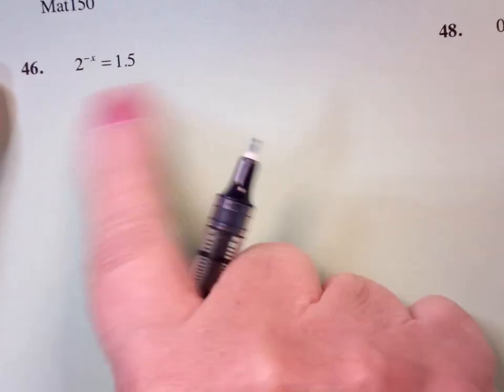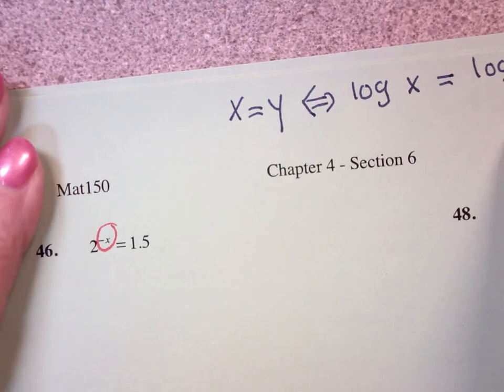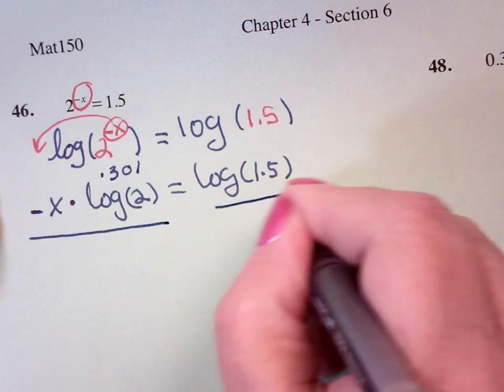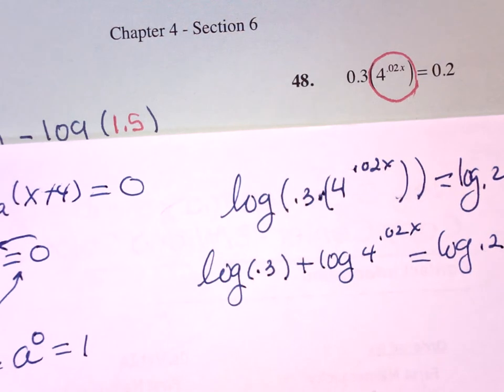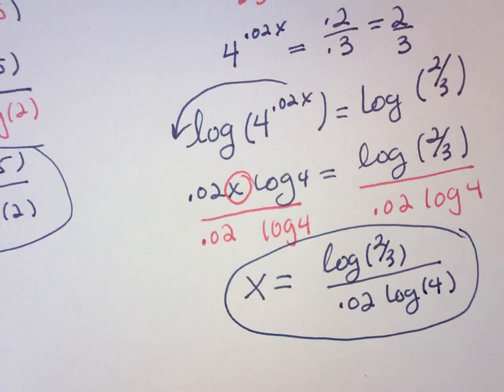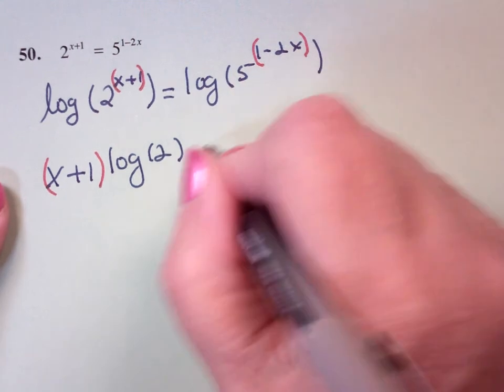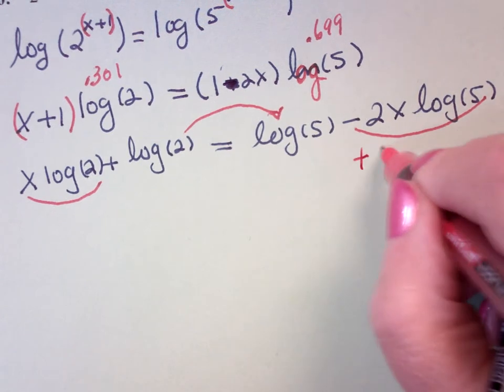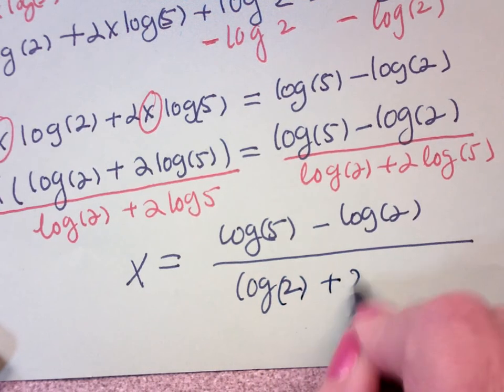150 4 6 page 30